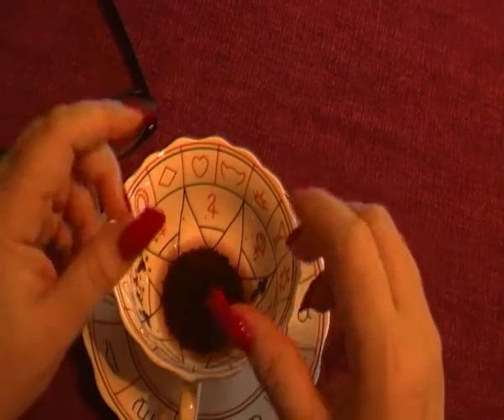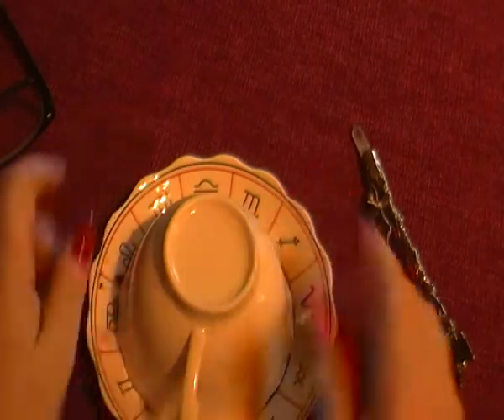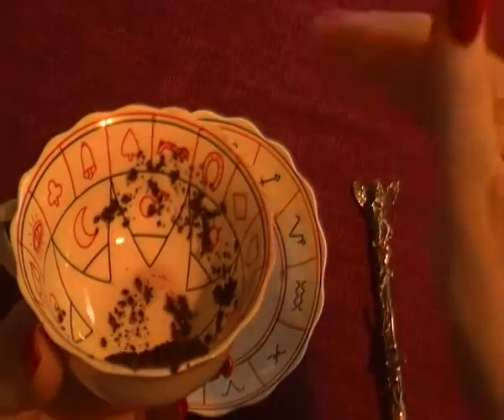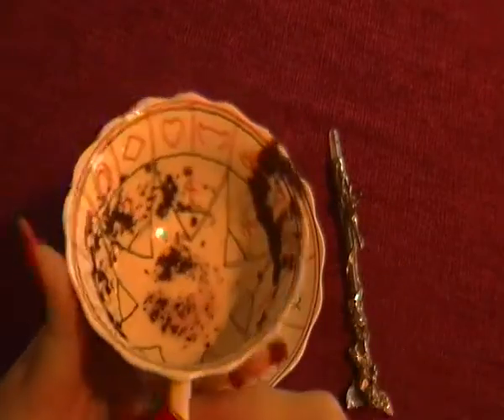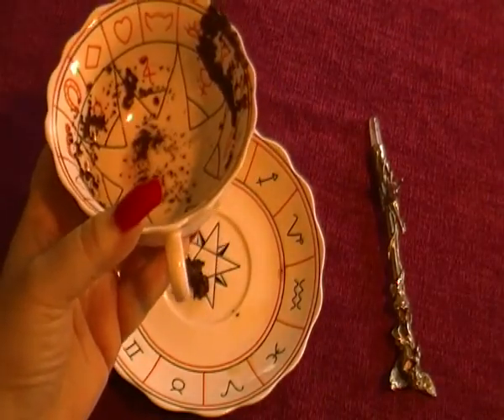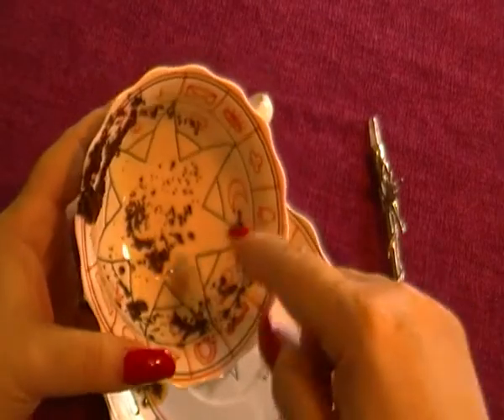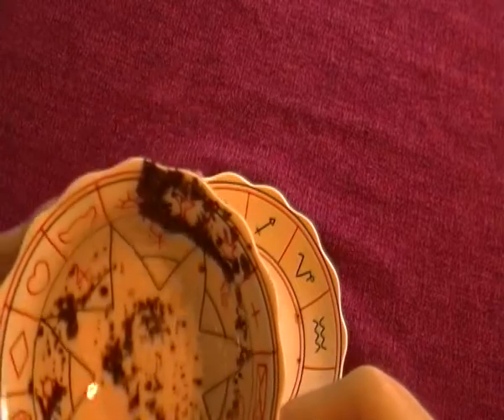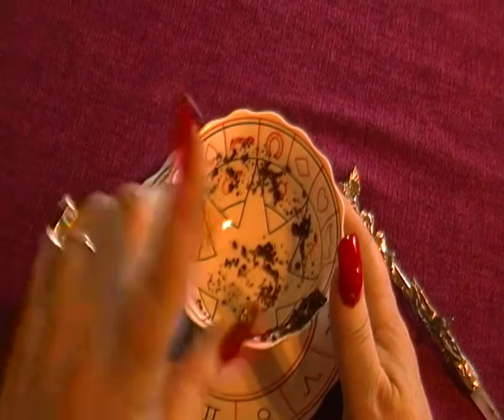TEA LEAF READING FOR FEB 2018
This is a little taster for those who like tea leave divination. This was a speciality of my mother and I think I shall do more of them in her memory!

love and light, Fay xx